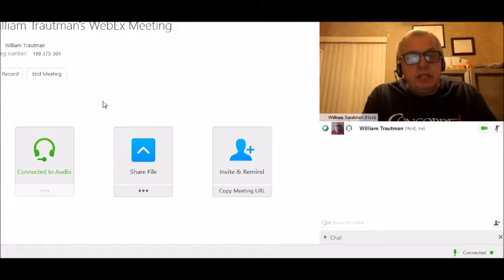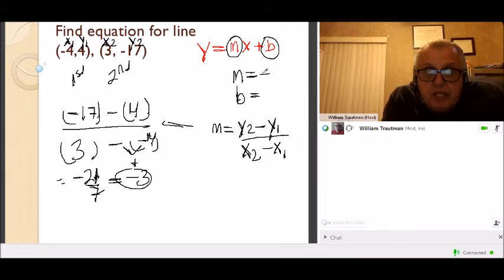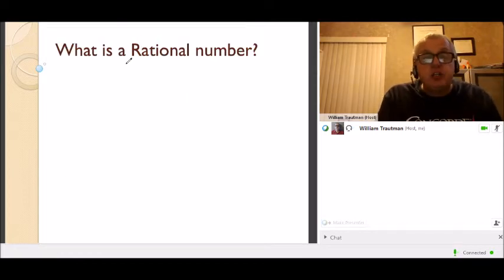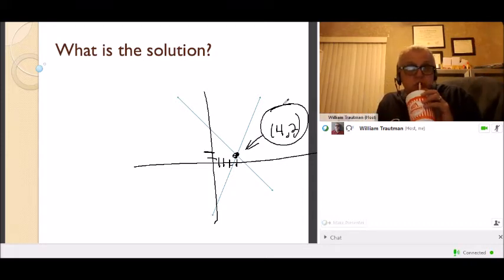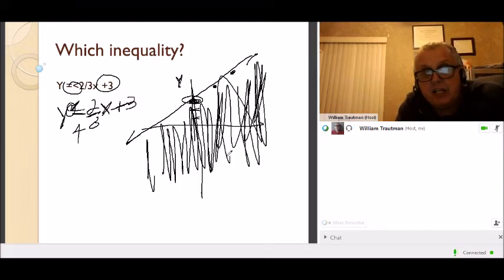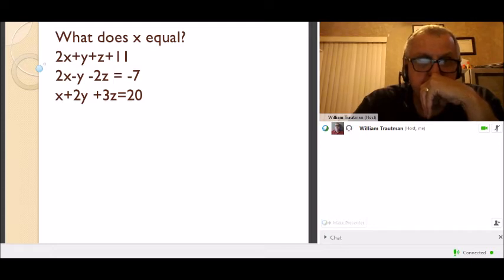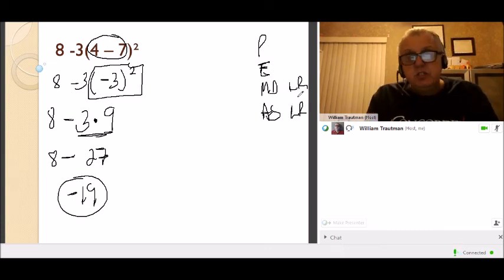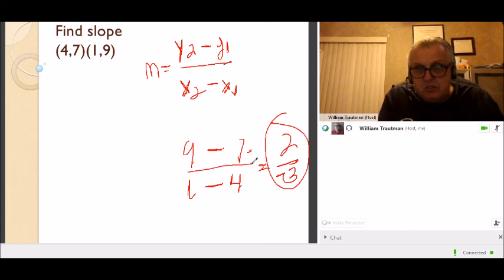Concorde Midterm help College Algebra